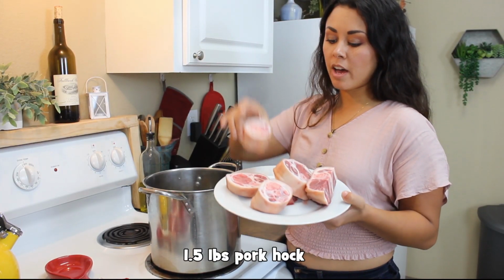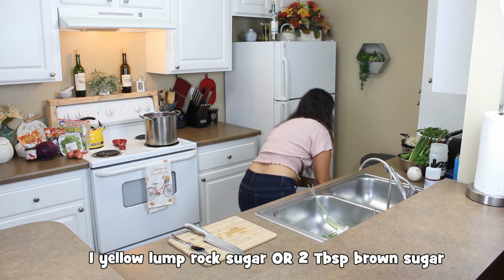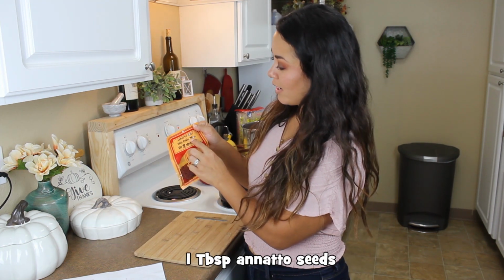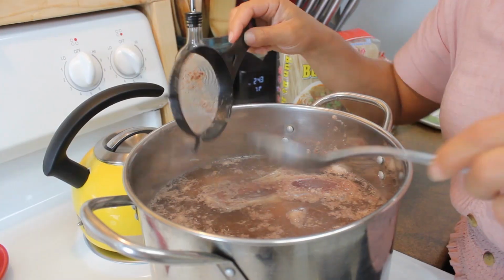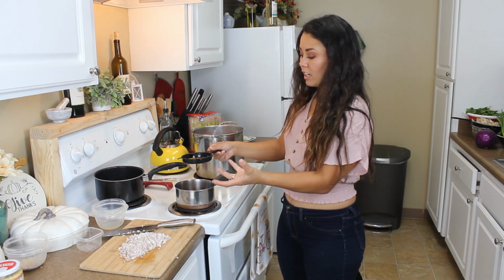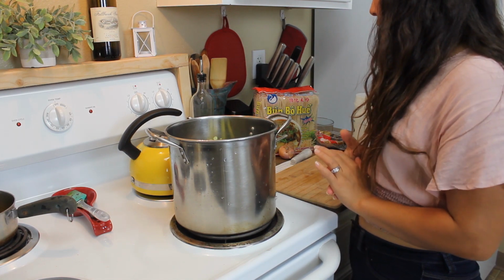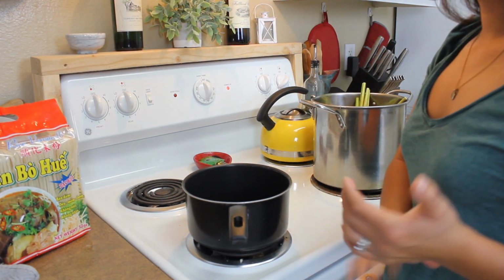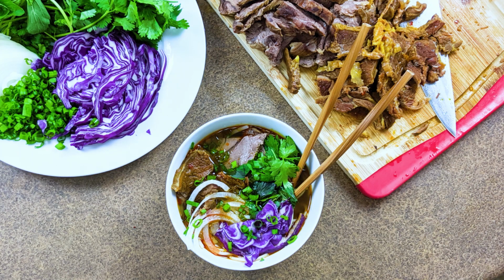Bún bò Huế | Pups with Chopsticks | Maedae in the Kitchen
Hello beautiful people! I take a walk down memory lane. My grandma would make this quite a lot when I was growing up. The smell took me back to her and her cooking. Every time I went to her house, she was cooking something for all of us to eat. I miss her so much! As Pups with Chopsticks wrote in her blog about this dish, it is a labor of love! This dish is super easy but take forever! Haha The end results are amazing though! I hope that I will have time to make this again in the near future! Anyways, Thank you so much for the support! I appreciate each of you!

Equipment: Canon EOS Rebel T2i, Rode VideoMic GO